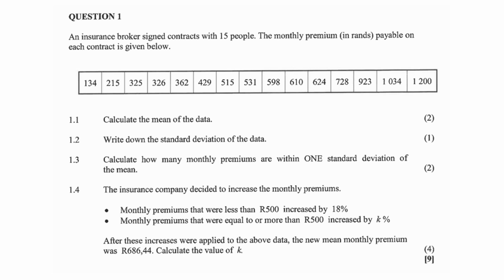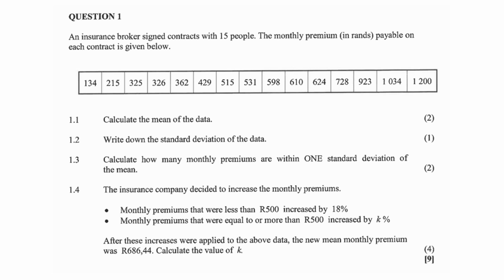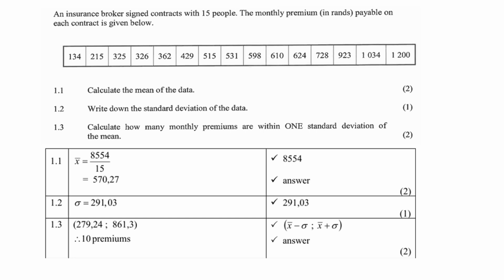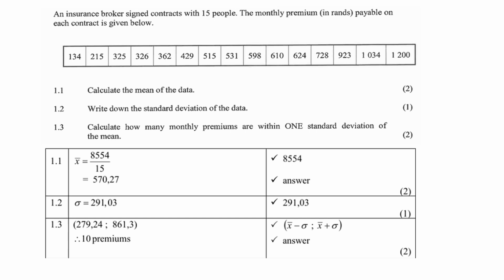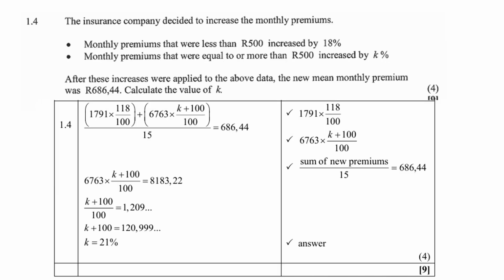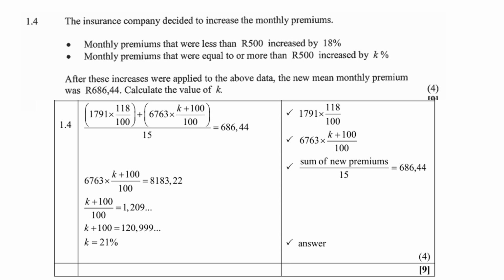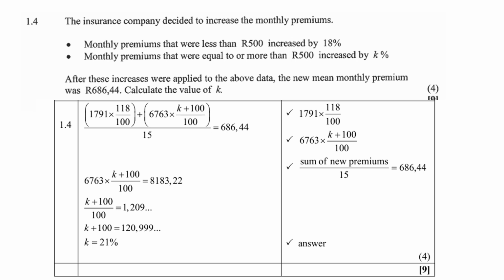Stats May/June 2025 Grade 12 Maths Paper 2 Question 1